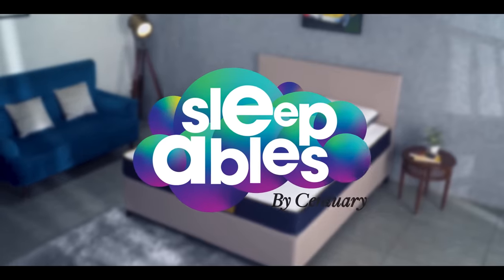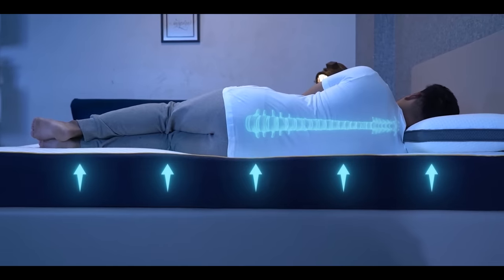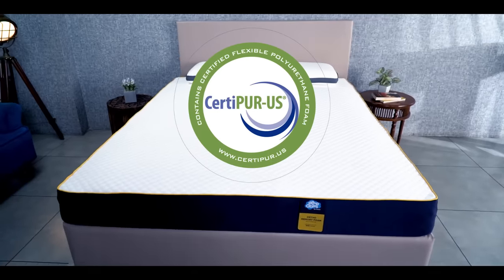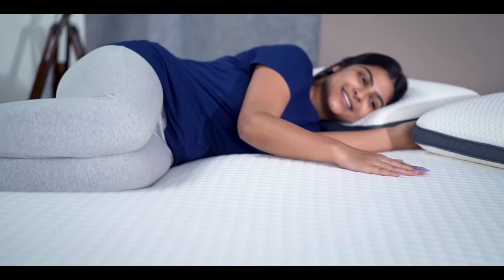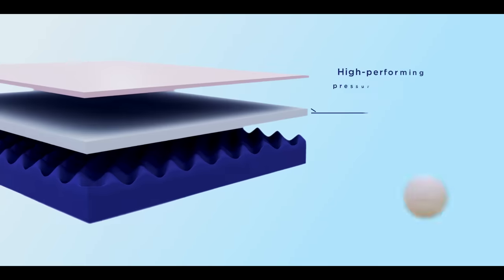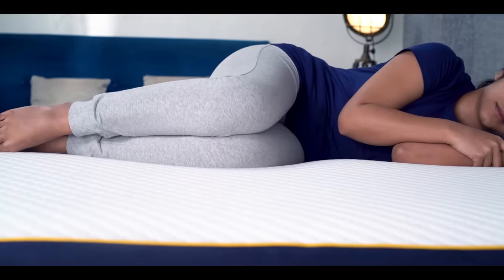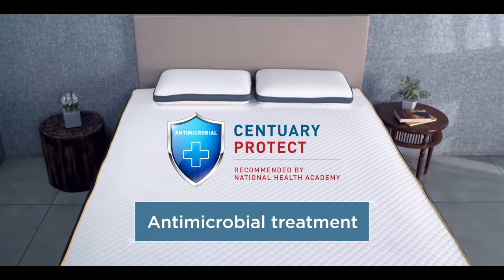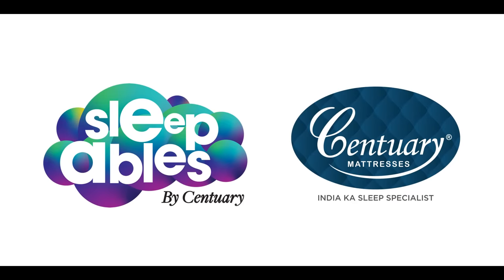Sleepables Ortho Memory Foam Mattress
The Sleepables Ortho Memory Foam Mattress by Centuary is here!
Say goodbye to back problems caused by uncomfortable mattresses and wake up to the best in MemoryFoam technology.

This mattress was built for people who are prone to back pains due to long work hours and sitting hunched through the day.
Created by India Ke Sleep Specialists - Centuary Mattresses, it offers the perfect firmness and comfort you need for a good night's sleep.

and check out the mattress for yourself!